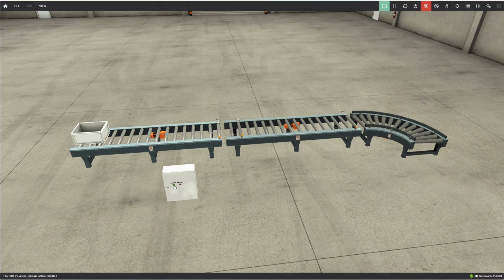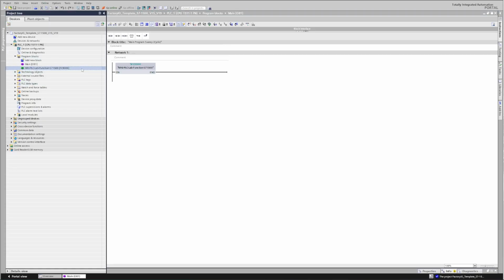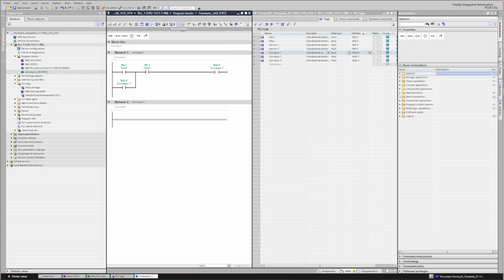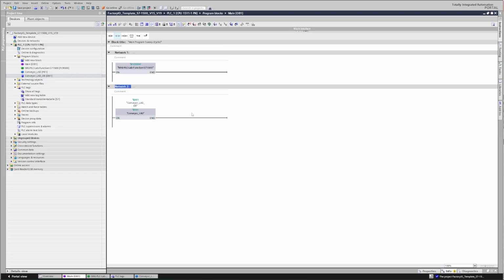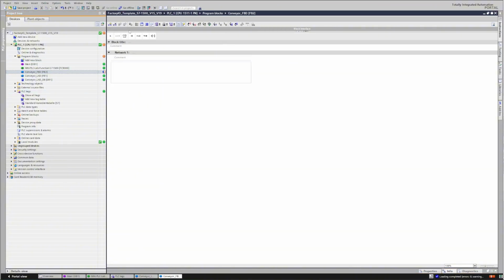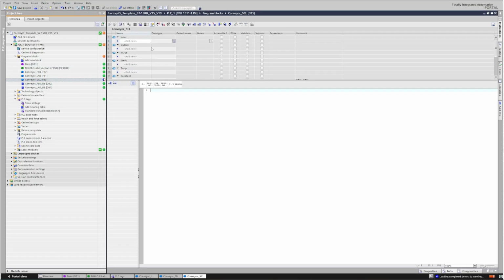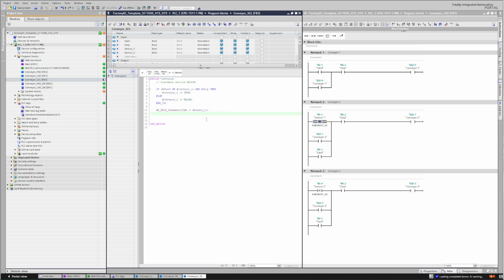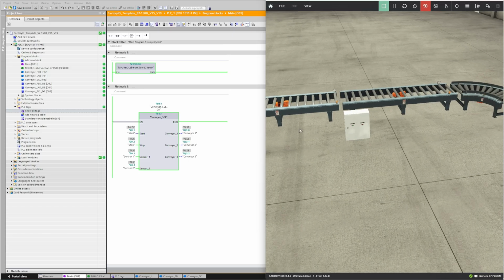Conveyor System in 3 PLC Languages | TIA Portal + Factory I/O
Learn how to program the exact same conveyor control logic three different ways in Siemens TIA Portal — using Ladder Logic (LAD), Function Block Diagram (FBD), and Structured Control Language (SCL) — then watch it run live in a Factory I/O simulation.

This tutorial covers:

 - Setting up a conveyor system project on an S7-1500 PLC
 - Writing start/stop logic in LAD, FBD, and SCL
 - Comparing the three languages side by side
 - Simulating the logic in real time with Factory I/O

Perfect for anyone learning PLC programming, prepping for automation interviews, or deciding which IEC 61131-3 language fits their style.

Practical PLC & TIA Portal tutorials for beginners and engineers.